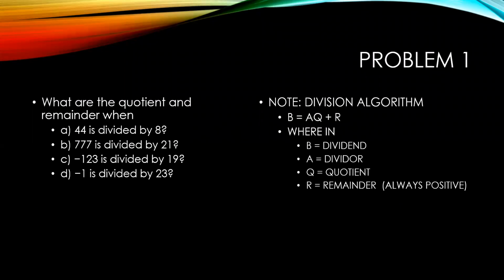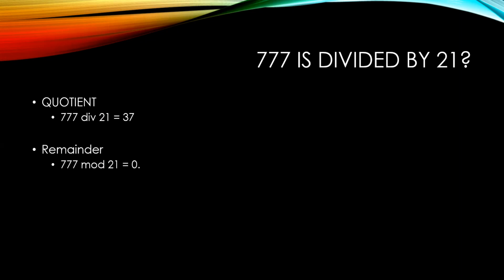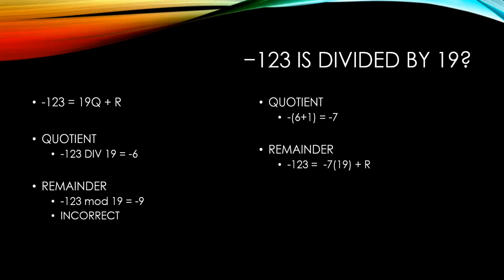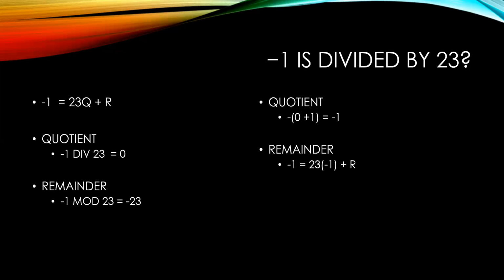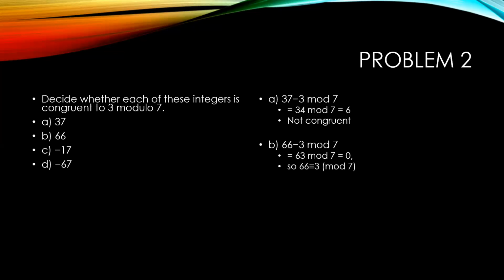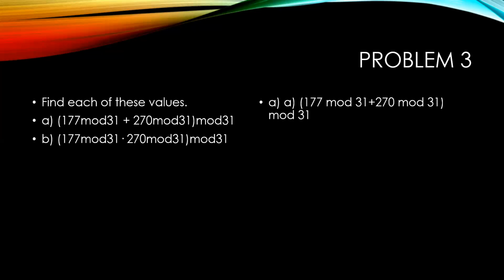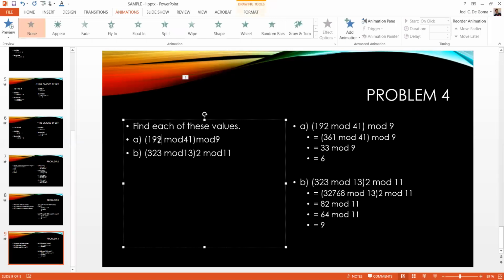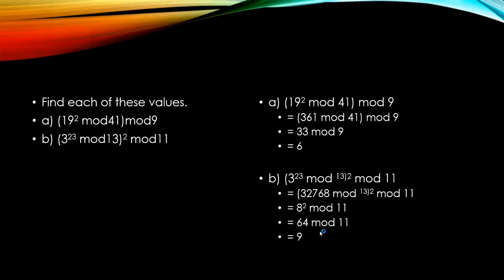NUMBER THEORY - SAMPLE 1